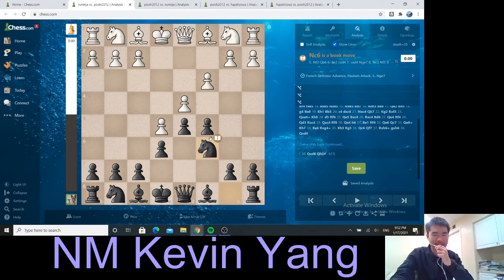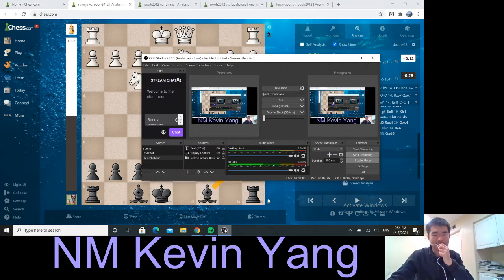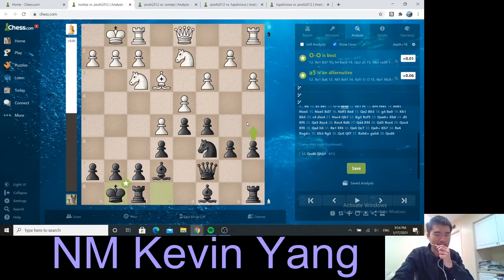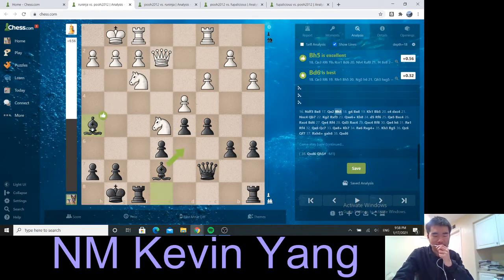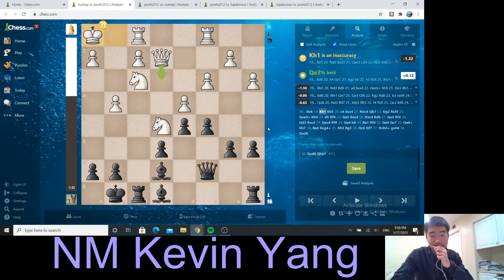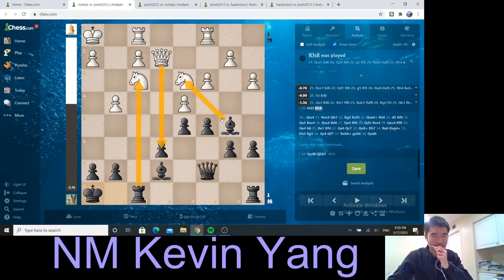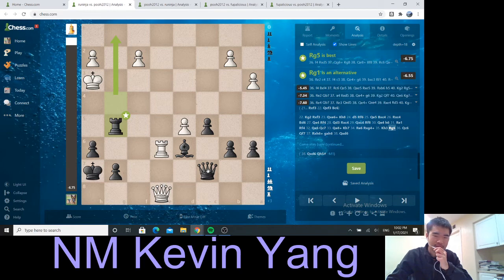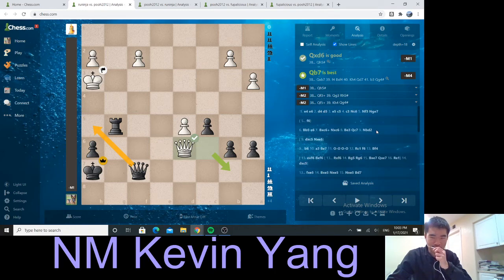A French Fiesta With Runinja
In this chaotic French Defense against Runinja, I talk about the pros and cons of the French Defense, as well as the role of my pieces and where they deserve to be placed. I make some critical errors in the game, and luckily our chess club member Runinja don't seem to take advantage of my mistakes. It was definitely a tough game on my end, as my bishops were not as effective in bringing down the blockade as the coordinated knights were.